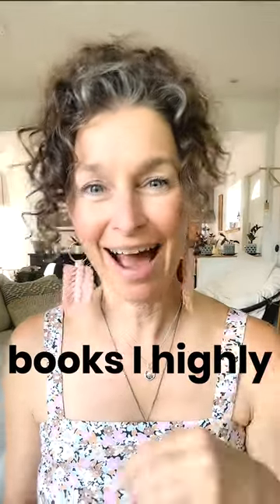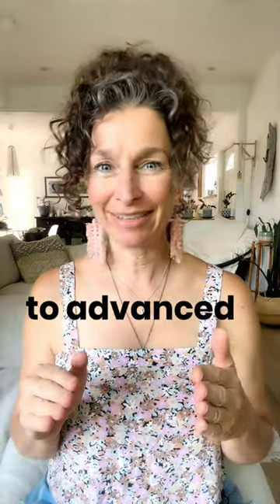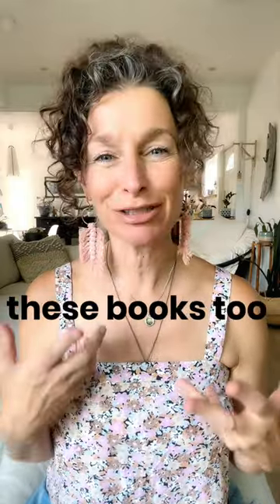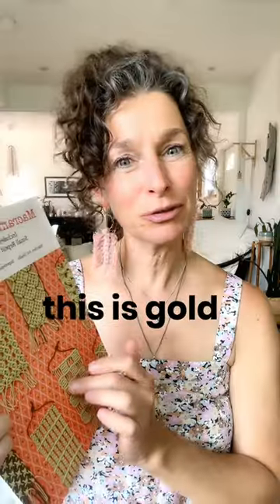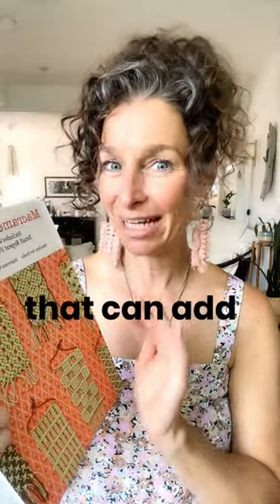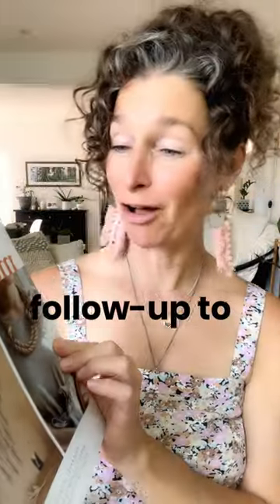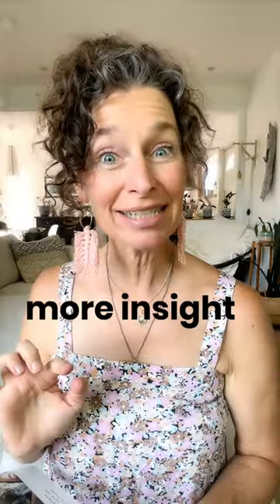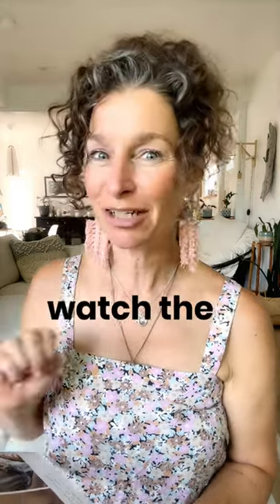3 Best MACRAME Books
These books are full of amazing patterns, tips and tricks, and how to's, to get you started on your macrame projects OR to advance your macrame skills.  Of all the macrame books I have seen, these are my favorite 3!